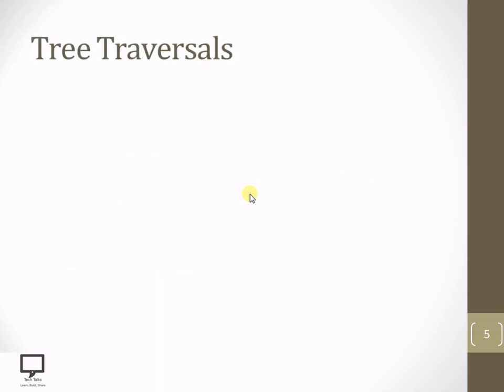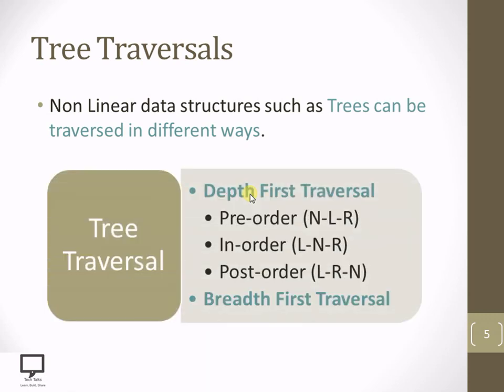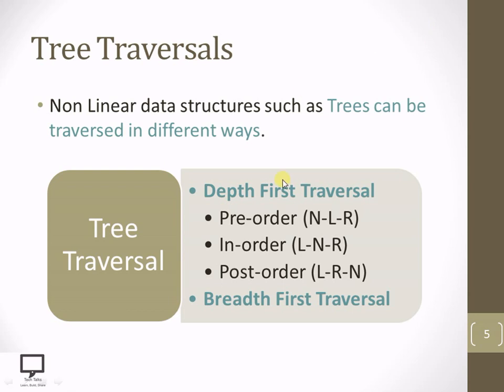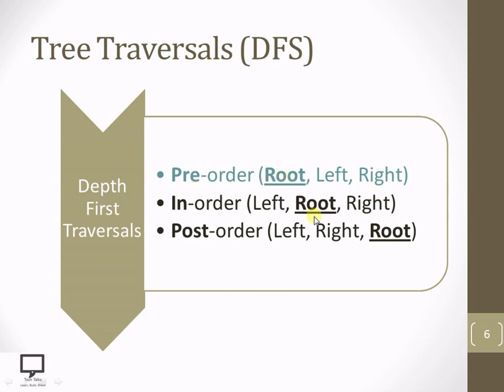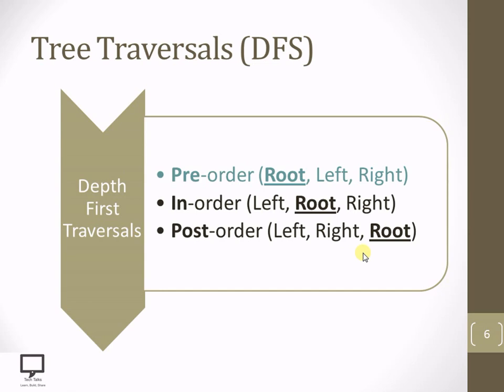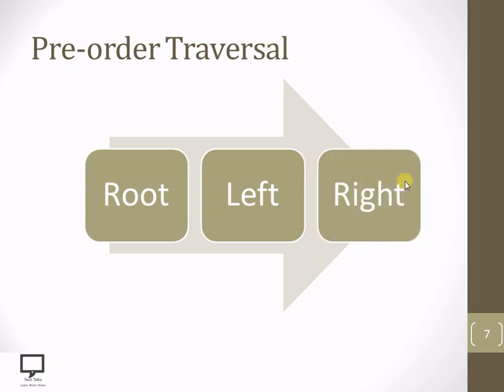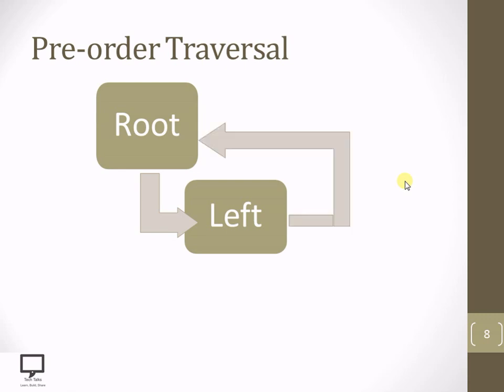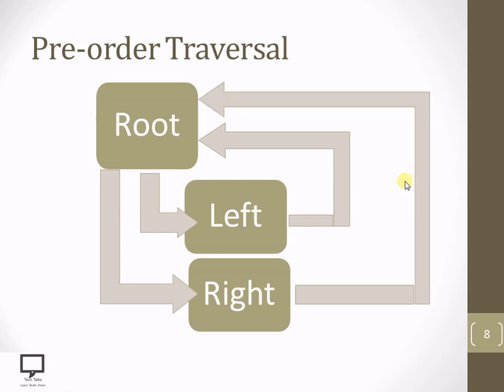Introduction to Pre-order Binary Tree Traversals | Part 6 | Tree Traversal | Data Structures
In this video session, I am trying to cover the concept of Introduction to Pre-Order Binary Tree traversals. I am explaining it with the help of examples.